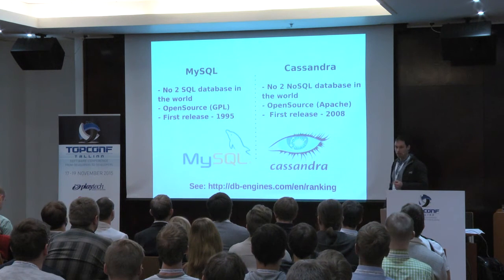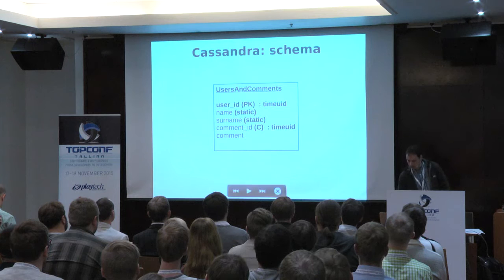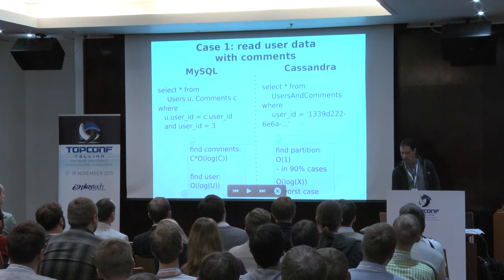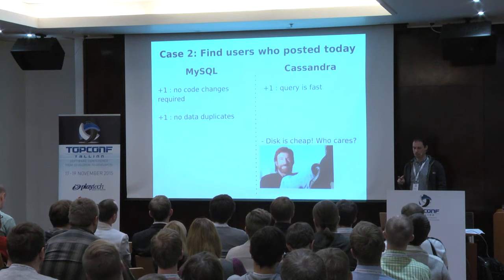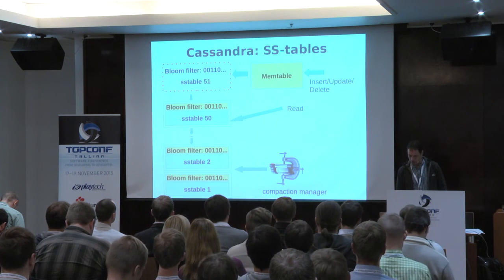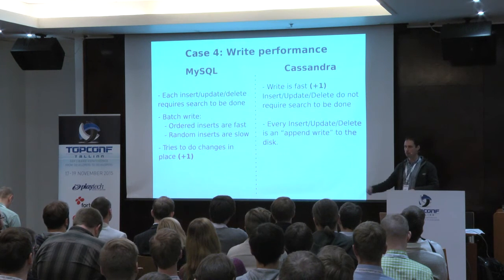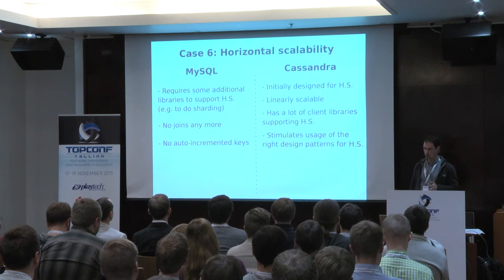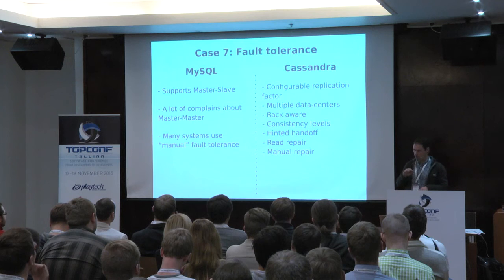Cassandra vs MySQL (NoSQL vs SQL database comparison) @ Topconf Tallinn 2015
Maxim Zakharenkov's talk about "Cassandra vs MySQL (NoSQL vs SQL database comparison)"